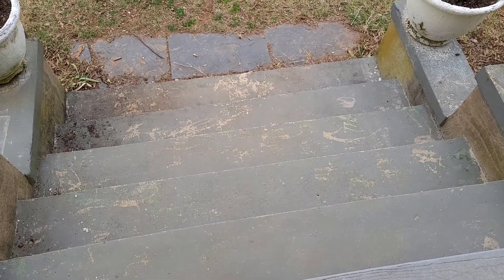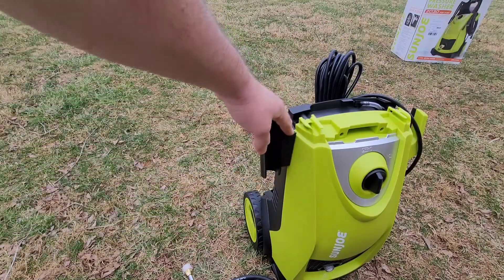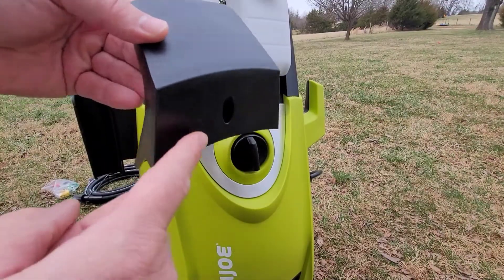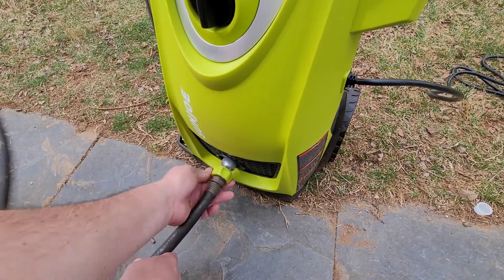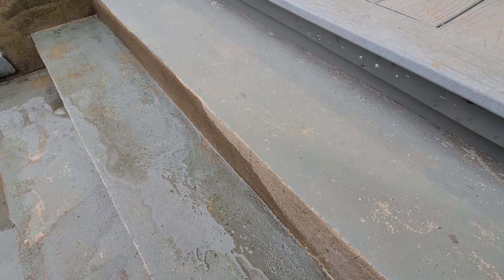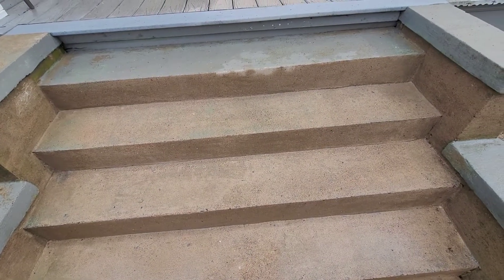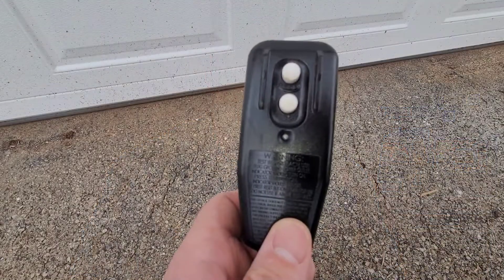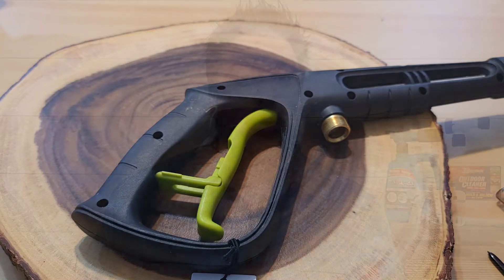Sun Joe Electric Pressure Washer SPX3000. Setup and tested SunJoePressureWasher SunJoe [277]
To purchase a refurbished model on Amazon

Hey there,
In this video I take a look at an electric pressure washer...yeah, I said electric. This is the sun Joe SPX3000.  The SPX3000 is a 2030 psi electric pressure washer.  Let's see if this pressure washer can get the job done!

Video Editor - InShot
Thumbnail - Canva